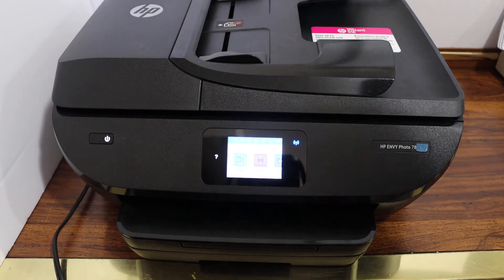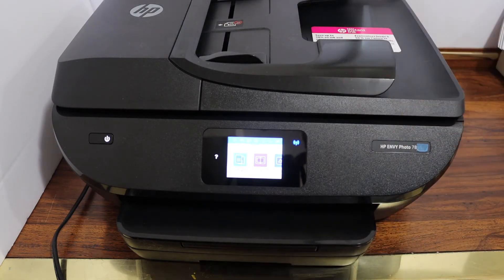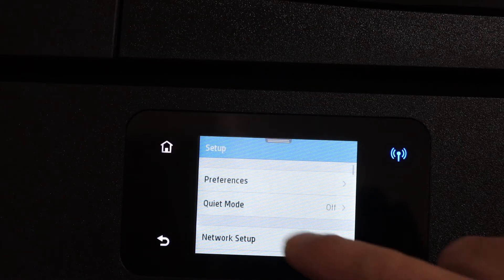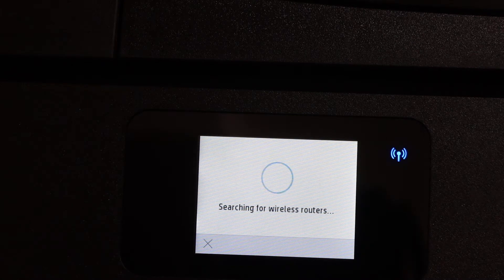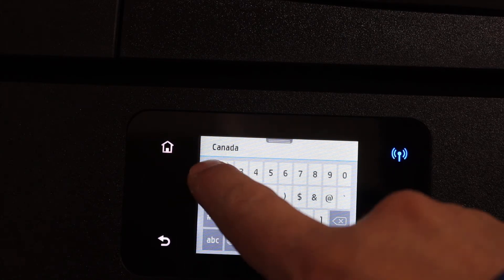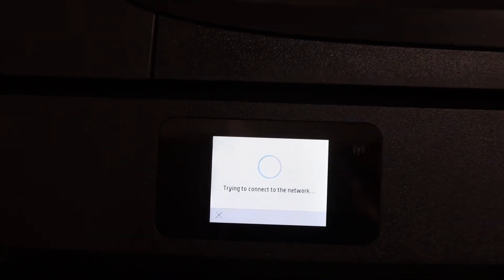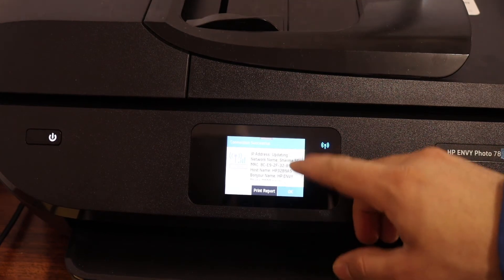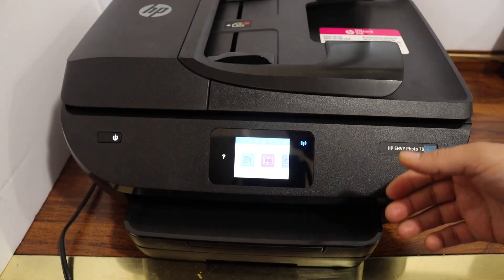HP Envy Photo 7820 WiFi SetUp, Connect To Wireless Network of Your Home or Office.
This video reviews the step-by-step method to do the WiFi setup of your hp envy photo 7820 all-in-one printer. You learn how to connect the printer to your home or office wireless network and router.